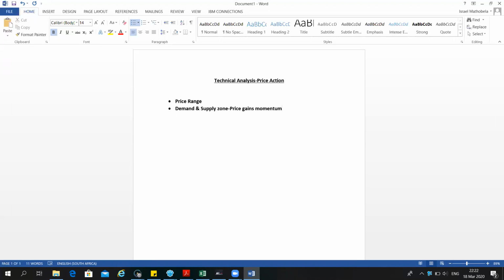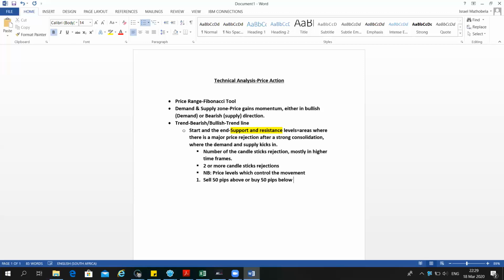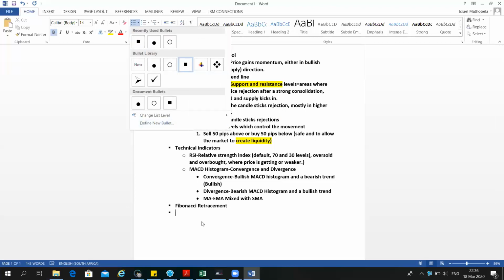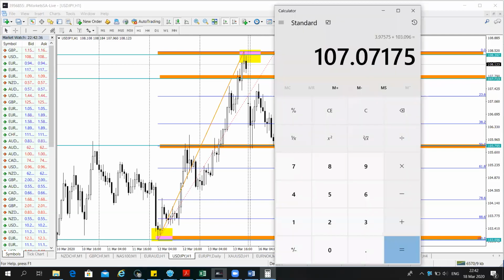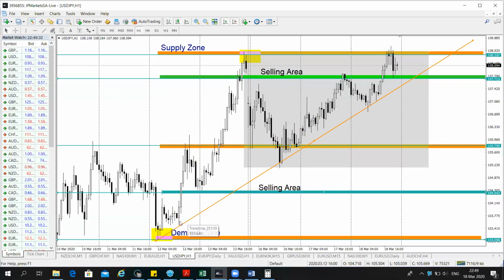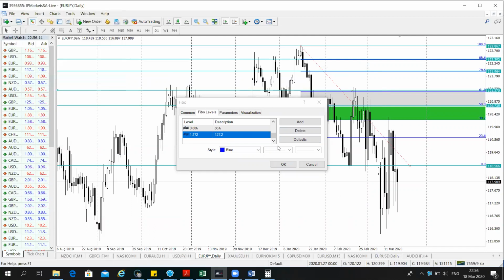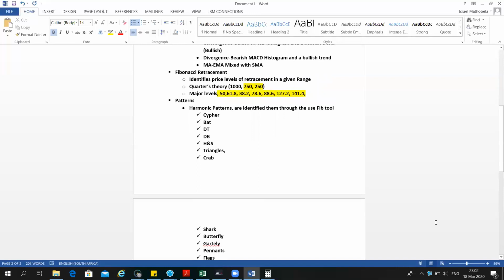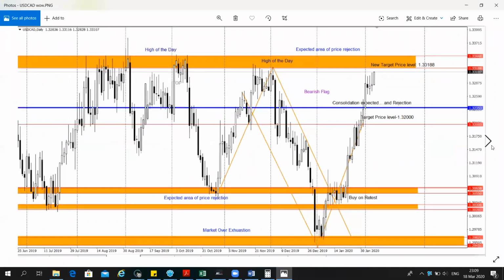Lesson 1 Price Action